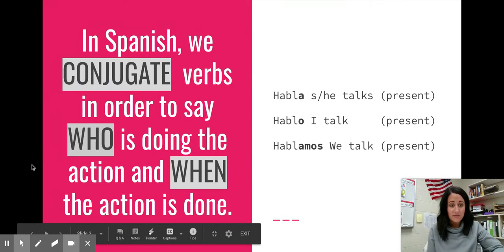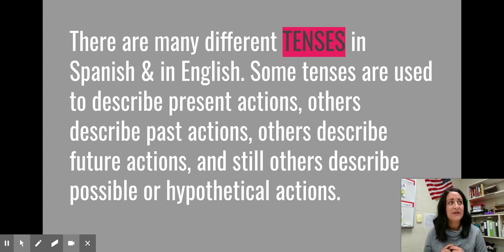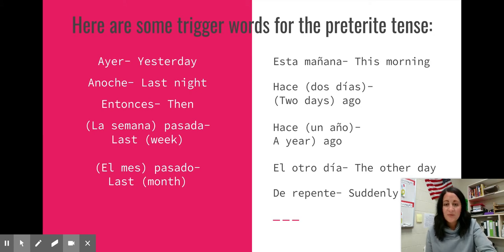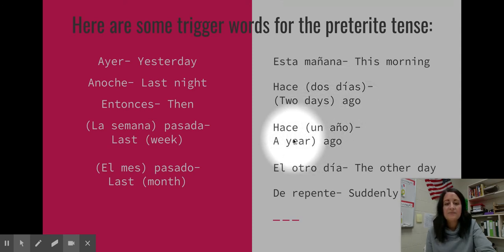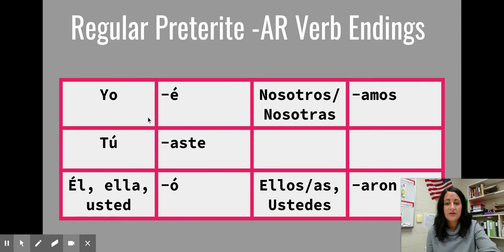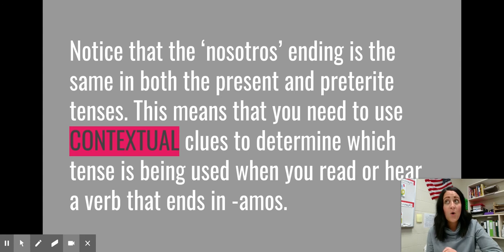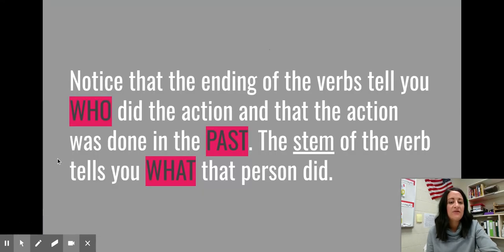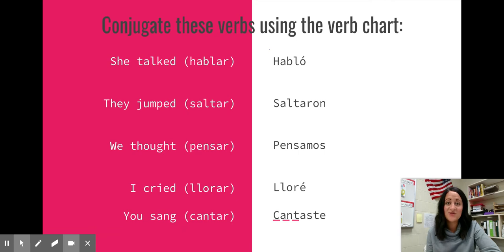Spanish 2: -AR Preterite Verbs